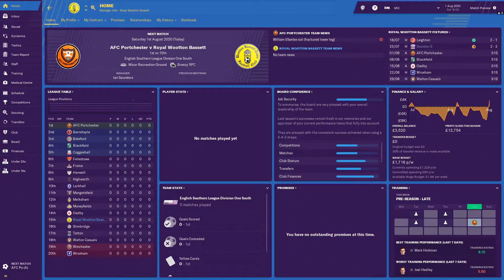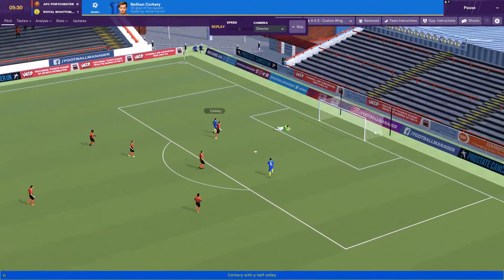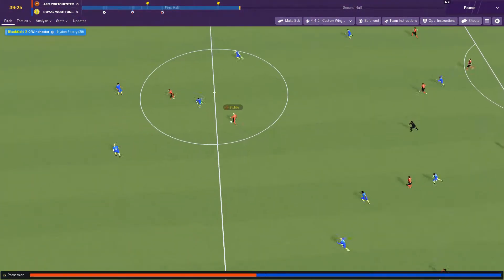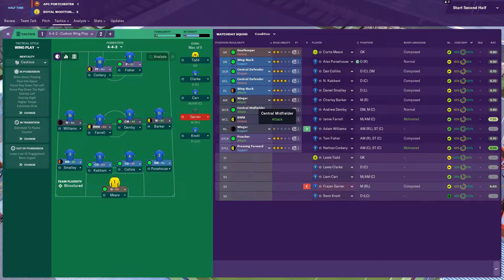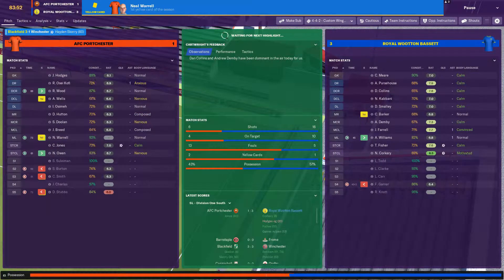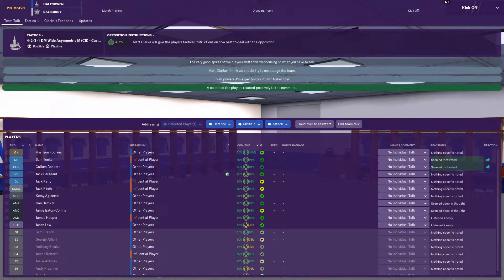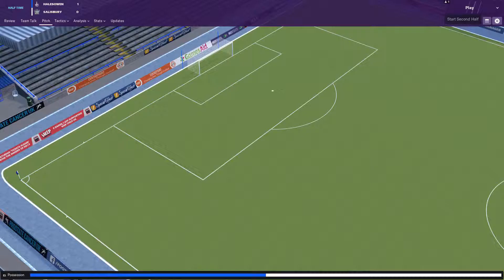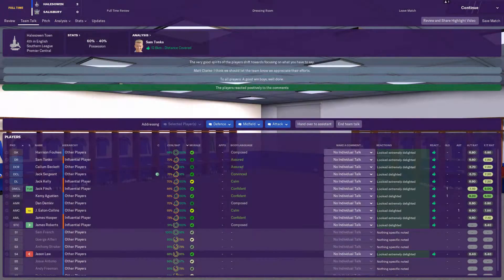Two Manager Project - Season 3 Episode 1 | New Season!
Avoiding Relegation in association with Football manager 2019, brings you the Two Manager Project! Two managers will start in the Hellenic Premier (Tier 9); one with the perfect manager build aiming to take Royal Wootton Bassett all the way and the second manager, with the recommended build for Tier 9, to take a mercenary approach and get that 'big job' to win the champions league.

Bicester Town FC:
BTFC

Thumbnails & Panels
Visme.co

All screeshots and video clips (and audio commentary) were taken using Nvidia Ge-Force experience